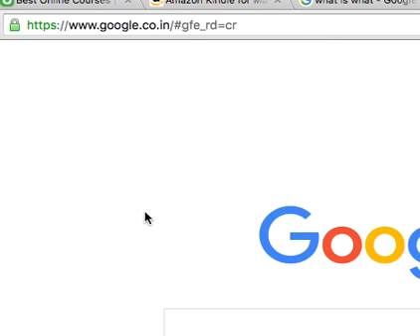Application server vs Webserver part 1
Weblogic tutorials